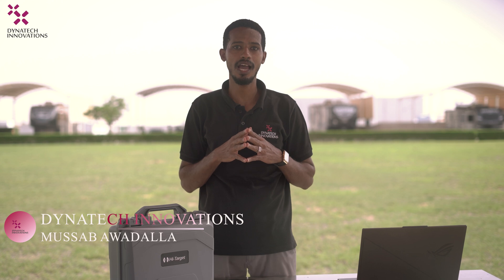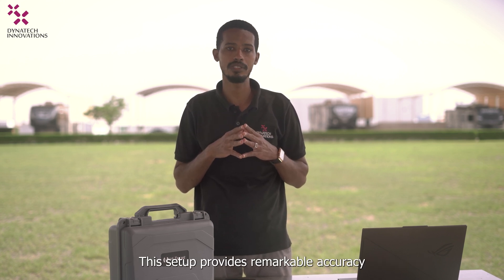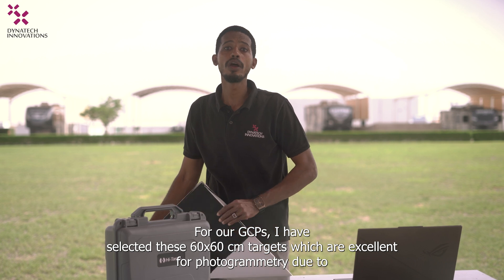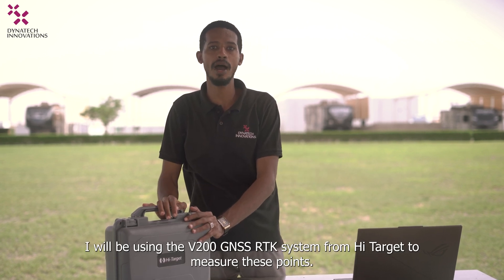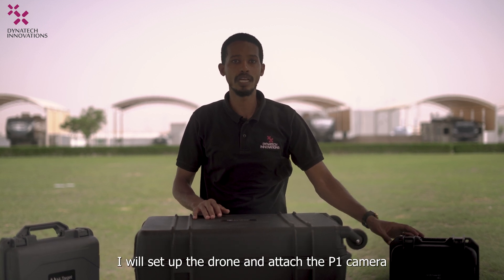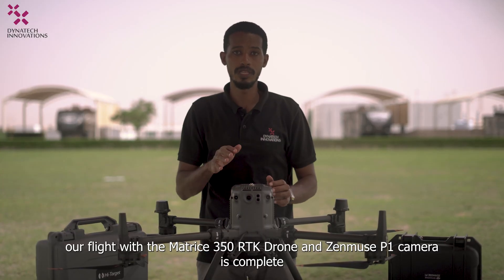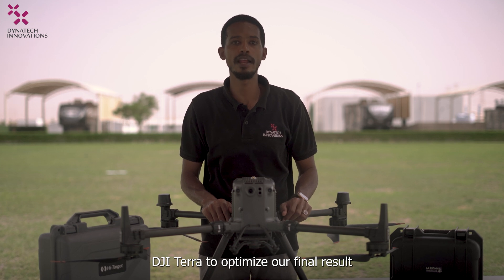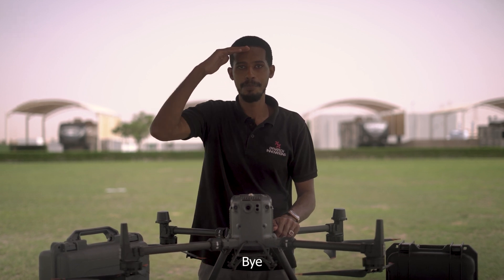Explore High Accuracy Survey Techniques with DJI Matrice 350 RTK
Join us  today as we take the Matrice 350 RTK drone and the Zenmuse P1 camera into action for an engaging survey and mapping session! 🎯 Watch as we guide you step-by-step in capturing high-accuracy georeferenced data to create ultra-precise maps. 🌍

The Zenmuse P1 is a beast, with a 45MP sensor and global shutter, giving us crazy accuracy — up to 3cm horizontally and 5cm vertically. We’ll set up Ground Control Points (GCPs) with the High Target V200 GNSS RTK system, then it’s time to fly! 🚁📸

Data processing is now easier with the powerful DJI Terra, an innovative software that allows us to transform the raw georeferenced data into detailed, actionable maps with impressive speed and accuracy. You'll see firsthand how intuitive it is to visualize and analyze your survey results, enabling you to make informed decisions that propel your projects forward.

With the Matrice 350 RTK and Zenmuse P1 camera, you have a powerhouse combination for achieving high accuracy surveys. These cutting-edge tools set a new standard in precision and efficiency.

At Dynatech Innovations, we're passionate about pushing the boundaries of technology and empowering our community to achieve excellence in every endeavor.

🔍 Explore our latest innovations and cutting-edge solutions tailored for professionals and enthusiasts alike. From drone technology to surveying equipment, we've got you covered!

Join the Dynatech Innovations community today and let's innovate, explore, and excel together!